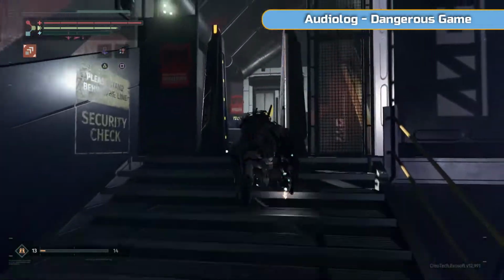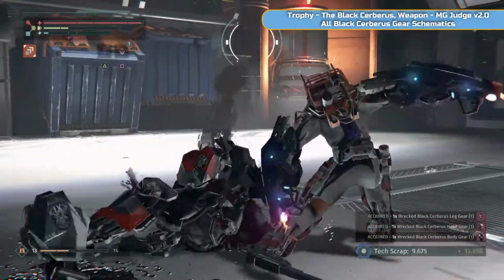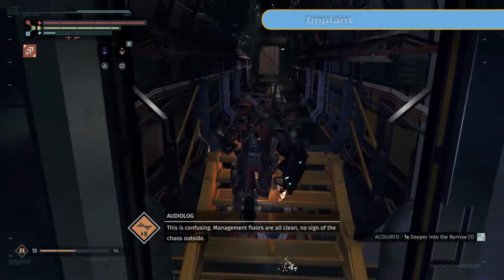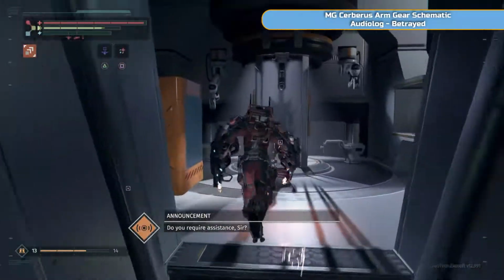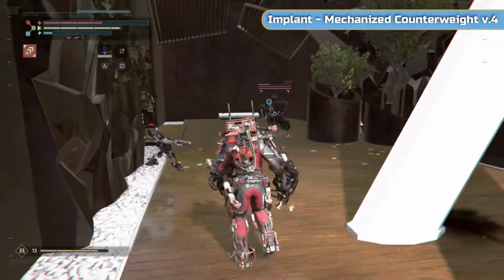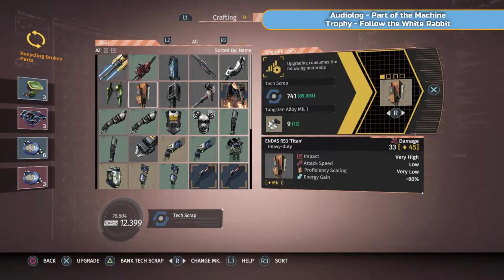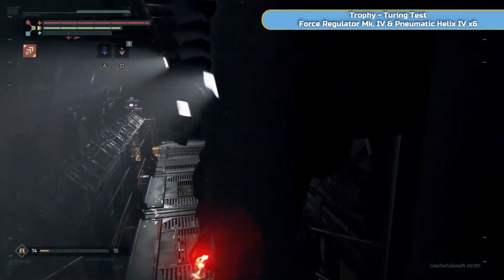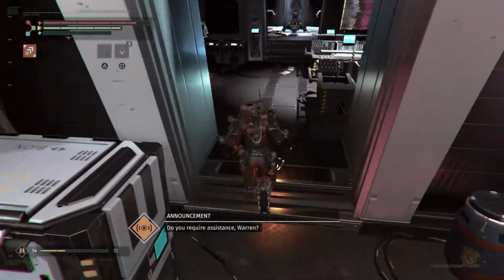The Surge Full Platinum Walkthrough - 06 - Executive Forum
Welcome to my full platinum walkthrough for The Surge

In this sixth part we clear the fifth area, Executive Forum.

Trophies earned during the video:

The Black Cerberus - Defeated the security chief of Echelon 9
Watchman - Received the security upgrade for your Exo-Rig
Raging Drones - Found all audio logs from and about Ferguson
Duty-Bound - Accompanied a lost soul on her quest to find herself
CREO Killed the Video Star - Met Don Hackett
Liberation - Found all audio logs about the infamous "Liberator"
Follow the White Rabbit - Found all of Mallory's audio logs
Who's in Charge Here? - Found the Board
Turing Test - Met Sally in person
Shall Not Pass - Defeated the guard at the NUCLEUS elevator

Timestamps and trophies earned during the video:

00:00  Weapon - MG Legionnaire
01:19 Audiolog - Dangerous Game
03:36 Drone Module - Anti-Kinetic Shield
03:49 Large Pile of Rusty Metal Scrap
04:17 Large Pile of Rusty Metal Scrap
04:30 Trophy - The Black Cerberus, Weapon - MG Judge v2.0 & All Black Cerberus Gear Schematics
09:40 Pile of Rare Material Scrap
10:06 Pile of Rare Material Scrap
10:25 CREO EX06 Security Rig & Trophy - Watchman
11:07 Weapon - MG Adjudicator
15:03 Large Pile of Metal Scrap & Audiolog - Deeper into the Burrow
15:41 Implant - Vital Injection v.5
16:29 Large Pile of Rare Material Scrap
17:33 Large Pile of Metal Scrap
18:20 Audiolog - Operation Ferguson & Trophy - Raging Drones & Rig Armature Mk. IV & Cortical Processor Mk. IV x6
18:36 Pile of Rare Material Scrap
20:14 Implant - Plasmic Regenerator v.5
21:15 Implant - Reclamation Buddy v.4
21:59 MG Cerberus Arm Gear Schematic & Audiolog - Betrayed
25:07 Large Pile of Metal Scrap
25:19 Trophy - Duty-Bound & Weapon - Peacekeeper
26:18 Large Pile of Rusty Metal Scrap
26:25 Implant - Medi-Voltaic Injection v.5
27:58 MG Cerberus Body Gear Schematic
29:21 Implant - Mechanized Counterweight v.4
30:25 IRONMAUS #103 (05/06)
30:39 Audiolog - Alone
30:58 Trophy - CREO Killed the Video Star
33:26 Implant - Pneumatic Calibrator v.4
33:42 Pile of High-Tech Scrap
34:58 Audiolog - The Liberator (Interrogation Excerpt) & Trophy - Liberation
35:31 Audiolog - Part of the Machine & Trophy - Follow the White Rabbit
41:35 Trophy - Who's in Charge Here?
43:58 Trophy - Turing Test & Force Regulator Mk. IV & Pneumatic Helix IV x6
44:41 Trophy - Shall Not Pass & MG Cerberus Leg Gear Schematic
49:37 Implant - SNS Disinhibitor v.4